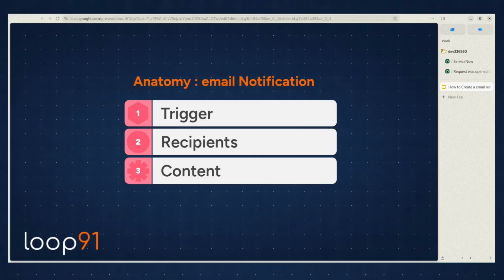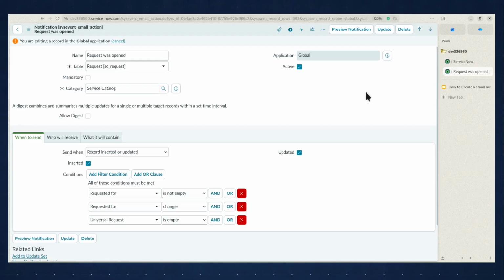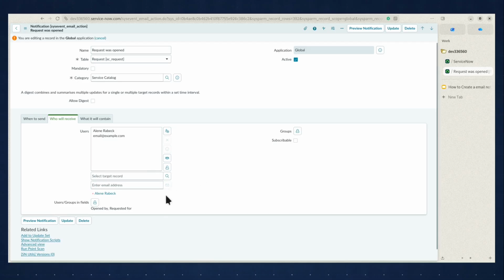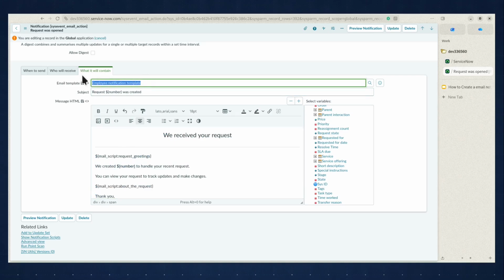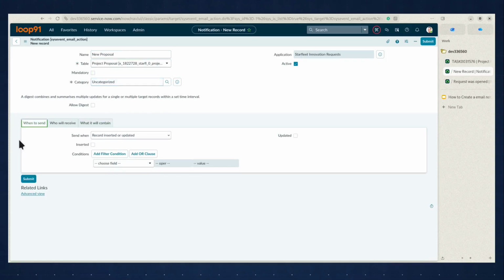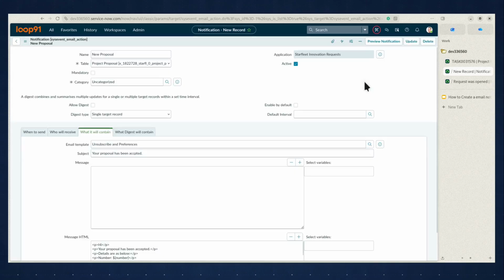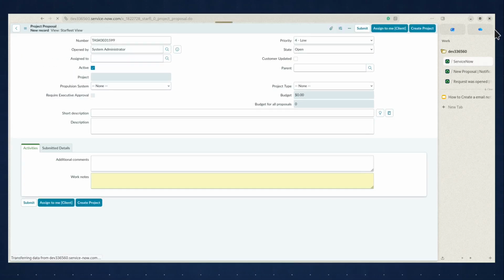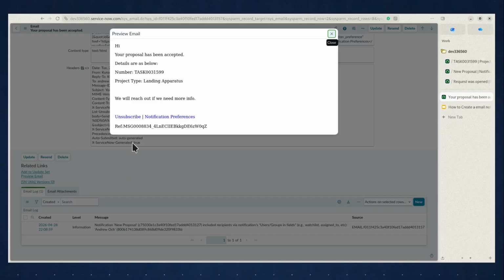How to Build and Test ServiceNow Email Notifications from Scratch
Master the art of automated communication in ServiceNow! In this tutorial, we break down the fundamental anatomy of email notifications and walk you through a live build to keep your stakeholders informed and your workflows seamless.

Whether you're a new admin or an aspiring developer, understanding how to control when a notification fires, who gets it, and what it says is critical for any successful ITSM implementation.
What you’ll learn:

    🧠 The Anatomy of a Notification: A deep dive into the Name, Table selection, and the Active toggle.

    ⚡ Triggers: How to fire emails based on record insertions, updates, or specific events.

    👥 Dynamic Recipients: Using field references like Assigned to and Opened by to ensure the right people stay in the loop.

    📝 Smart Content: Composing messages using ${} variables and incorporating ${URI_REF} for easy deep-linking back to records.

    🧪 Testing & Debugging: Navigating the System Mailboxes to verify your emails before they hit your users' inboxes.

Timestamps:

0:00 – Introduction to ServiceNow Email Notifications

0:25 – Anatomy of a Notification: Name, Table, & Status

1:10 – Tab 1: When to Send (Triggers & Conditions)

1:52 – Tab 2: Who Will Receive (Users, Groups, & Field References)

3:12 – Tab 3: What It Will Contain (Email Templates & Variables)

3:51 – Live Demo: Building a Project Proposal Notification

6:12 – Previewing & Testing via System Mailboxes

8:30 – Summary & Pro Tips
Resources & Links: